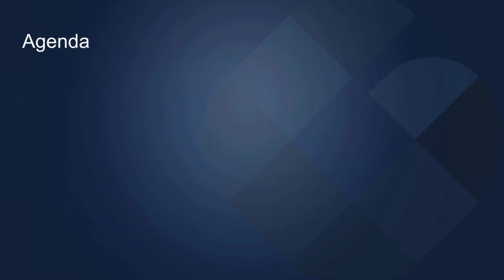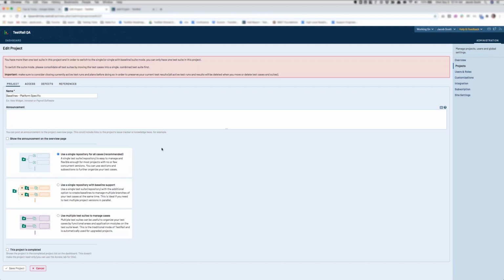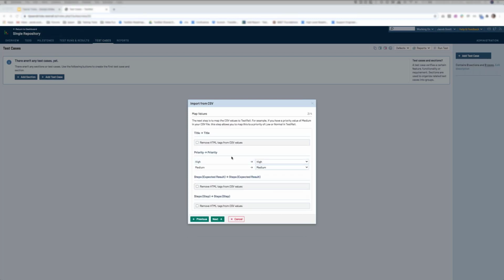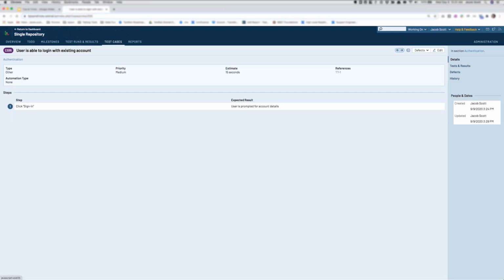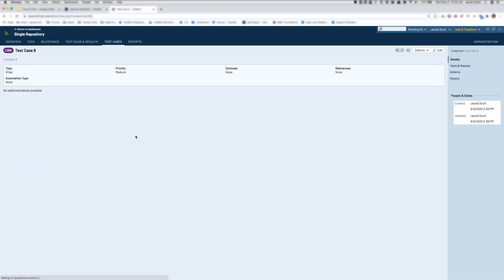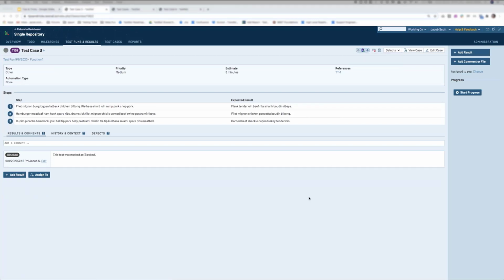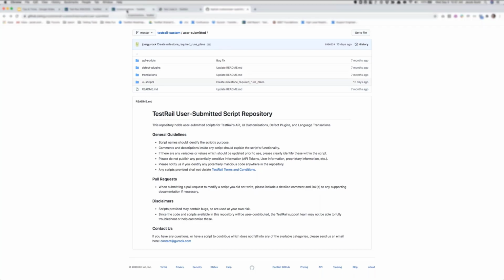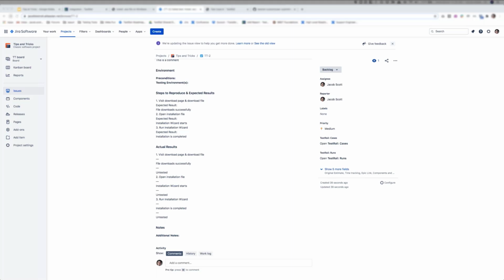TestRail Tips and Tricks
From tips for setting up and using your TestRail instance to integrations and workflow optimization, TestRail engineer Jacob Scott shares his recommendations on getting the most out of TestRail.